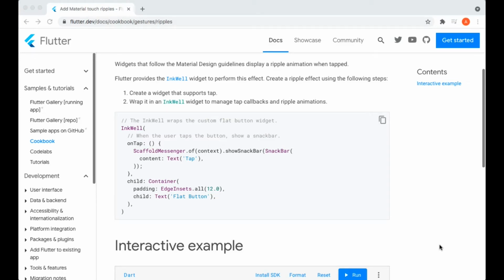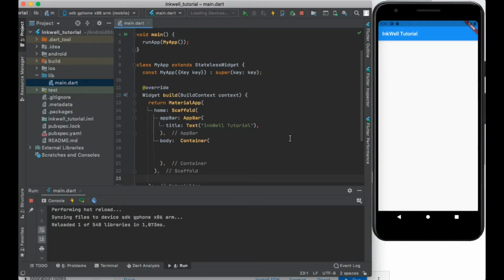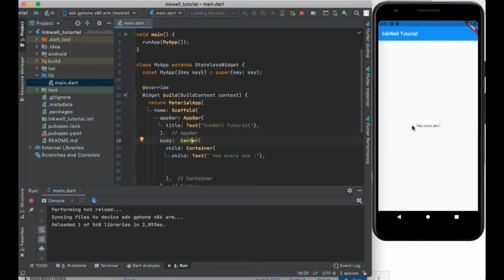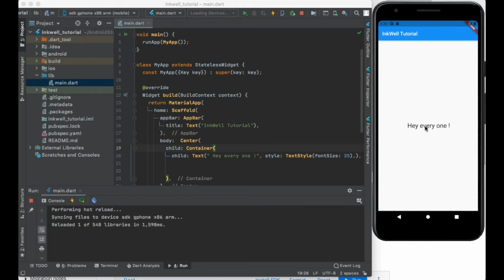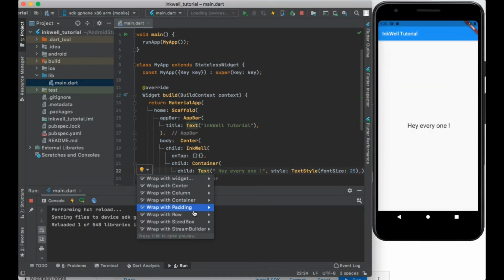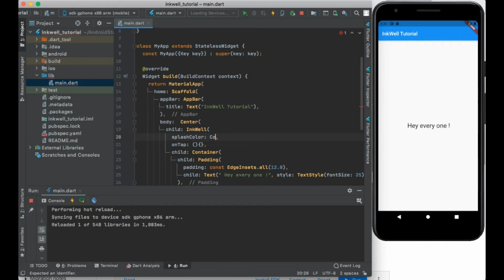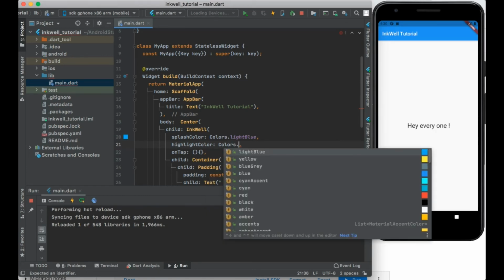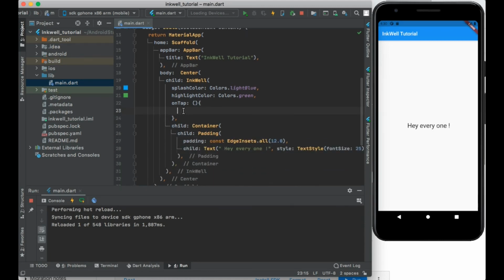Flutter InkWell widget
In this Flutter video tutorial you will learn how to implement InkWell widget with some of inkwell property in Flutter.